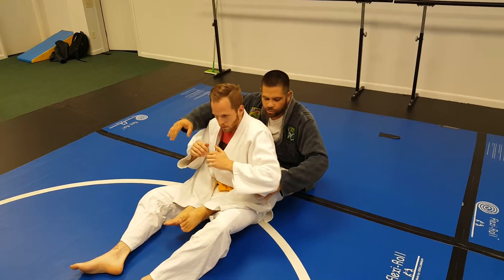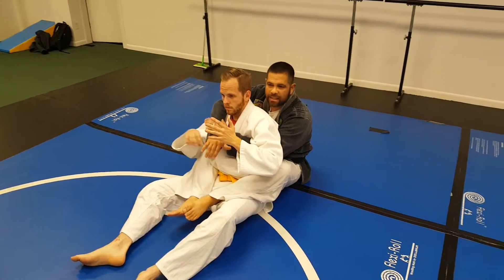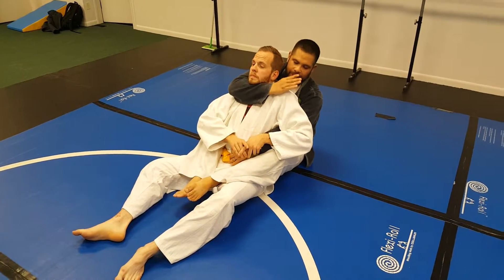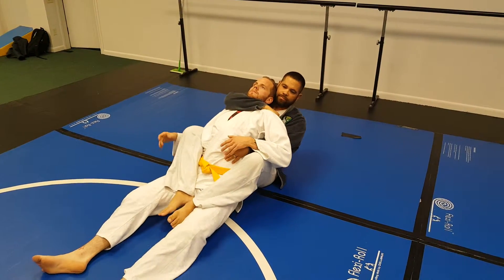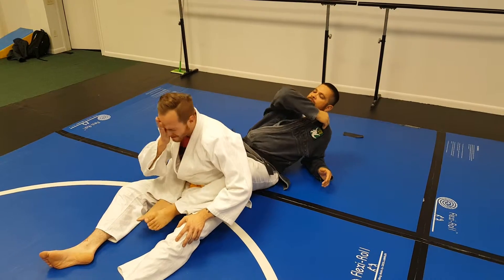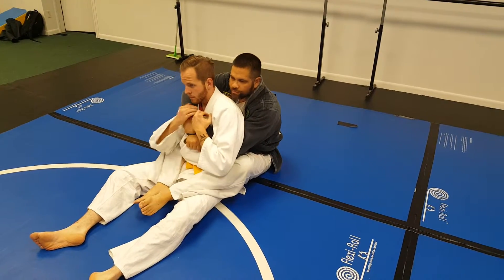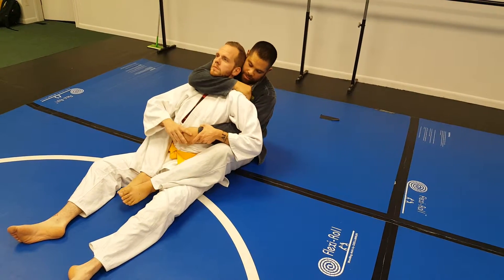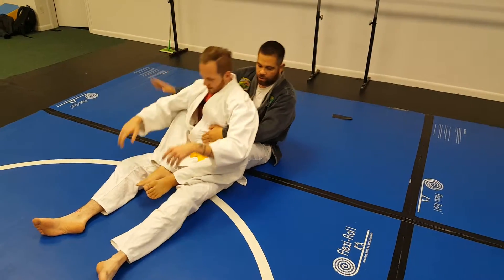Rear choke variation